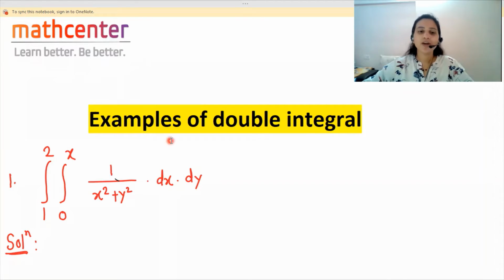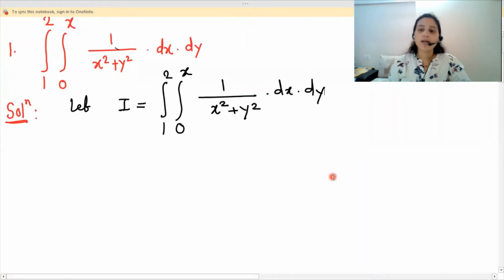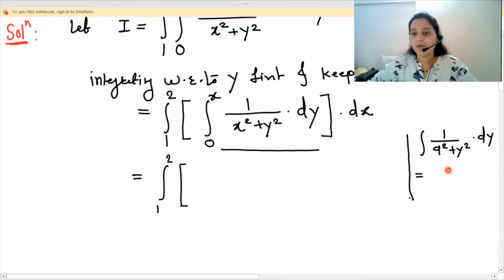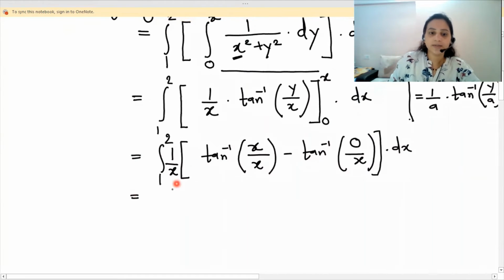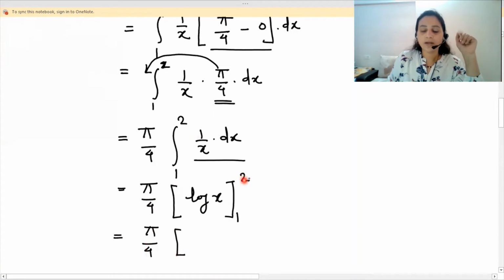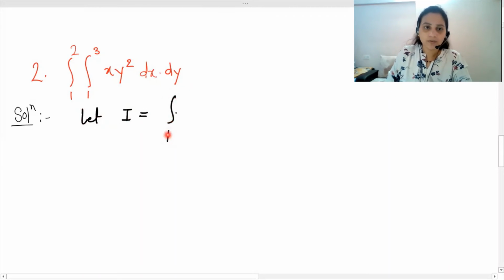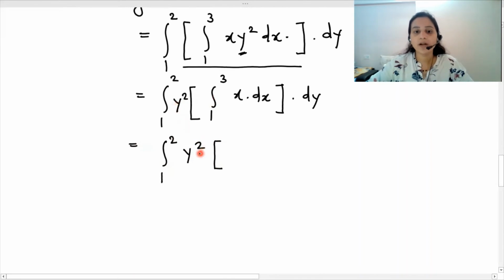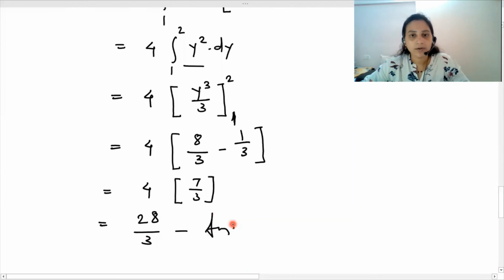Examples of Double Integral